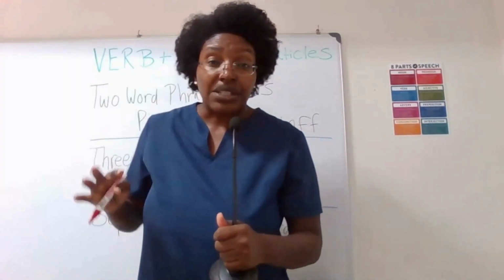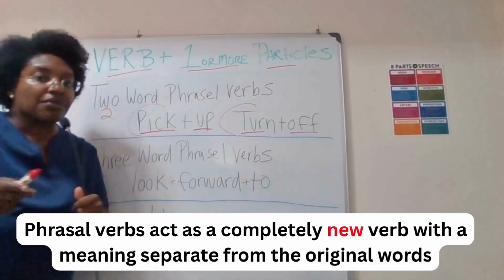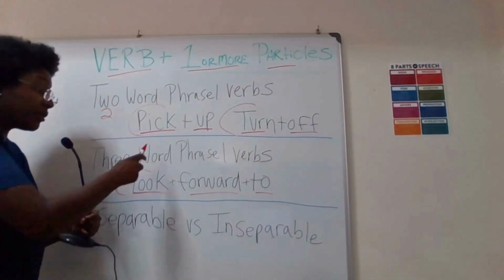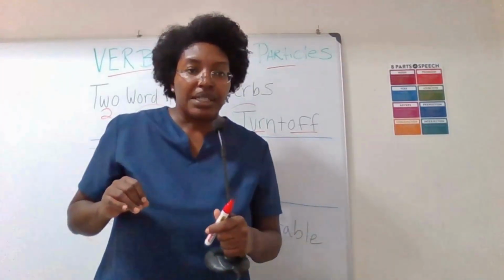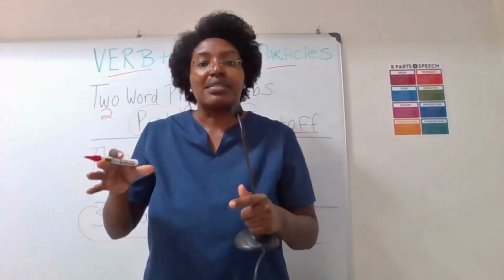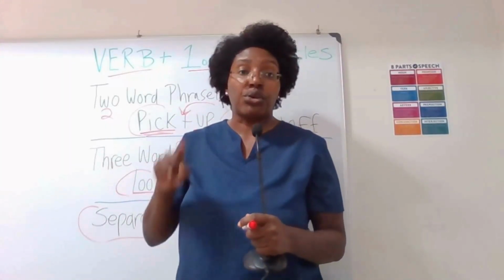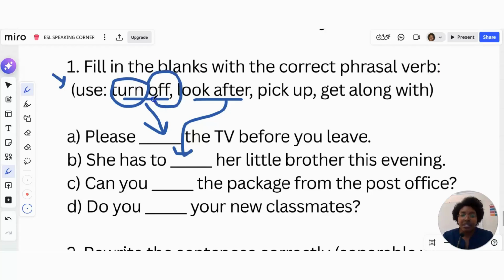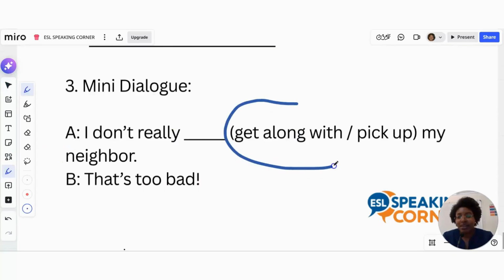Grammar Lesson 6: Phrasal Verbs | Free ESL Grammar Course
📘 FREE ESL Grammar Guide (Lessons 1–40)
Follow this entire YouTube course with the free PDF workbook:

Welcome to Lesson 6 of my FREE ESL Grammar Course by ESL Speaking Corner 🎉

In this lesson, we focus on phrasal verbs, a powerful grammar skill that helps you sound more natural and confident when speaking English.

🎯 Perfect for:

✔Adult ESL learners
✔Workplace English & small talk
✔Learners who want to sound more natural, not robotic
✔Students following a structured grammar course

Follow the full grammar series — 40 lessons designed for intermediate ESL learners.

📺 Watch the full playlist to follow the course step by step